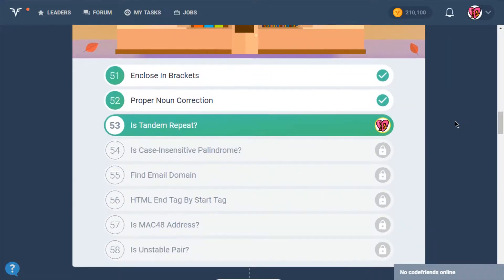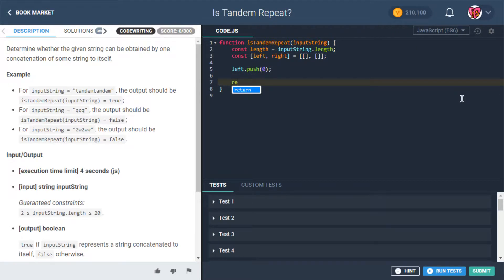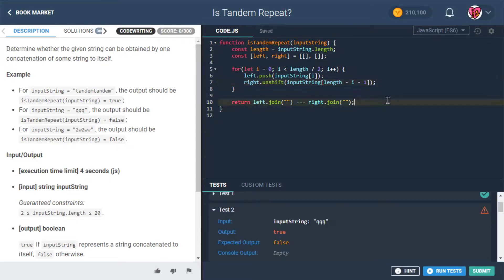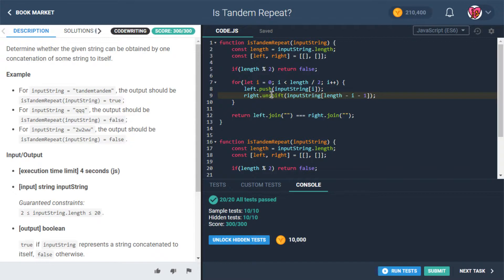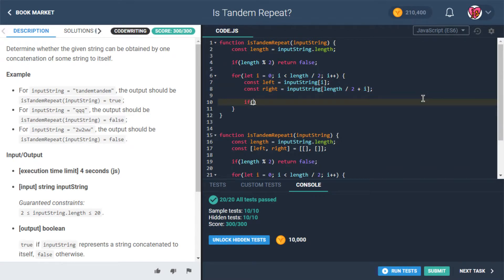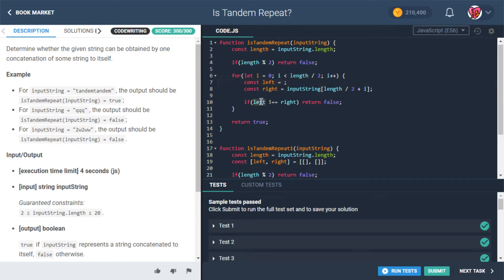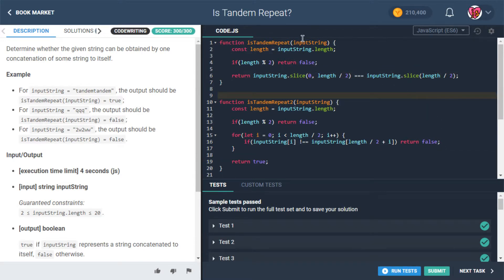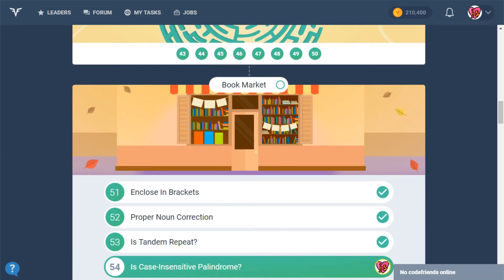codefights arcade The Core task 53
isTandemRepeat

algorithm 1 and 2
a two-pointers kinda thing

topics:
- start with two pointers that build up arrays of characters from either end (or one starting from the beginning and the other starting from the middle)
- we can return the result from within the loop, since we'll know that it'll fail as soon as a single pair of characters don't match
- don't make your code do useless stuff!

algorithm 3
slicing the two halves directly without using a loop

topics:
- this might look simpler, but it probably won't provide better time complexity

algorithm 4
we didn't actually do this in the video, but there's a cool regexp solution that we can use

topics:
- referencing a capture group within a regular expression - use `\1` for the first capture group, `\2` for the second one, etc
- in this case, we could have used a regexp like `/^(.+)\1$/` and just tested it against the input string.. oh well, maybe next time :)